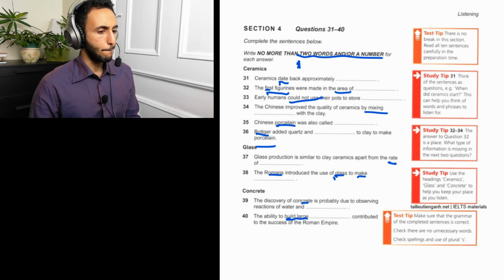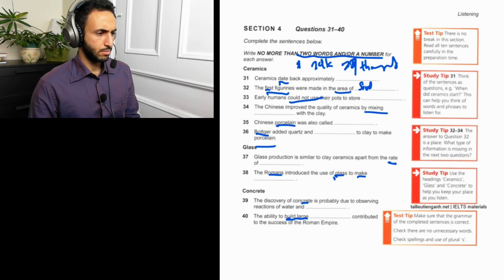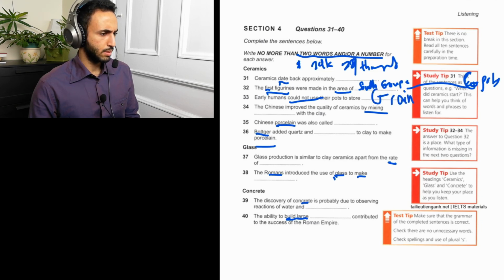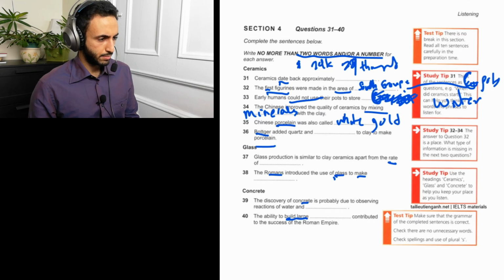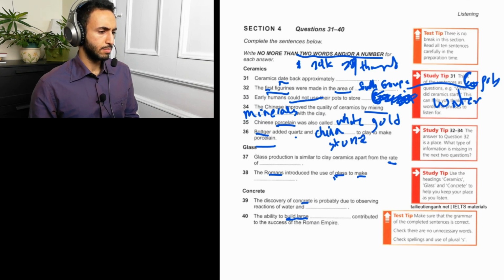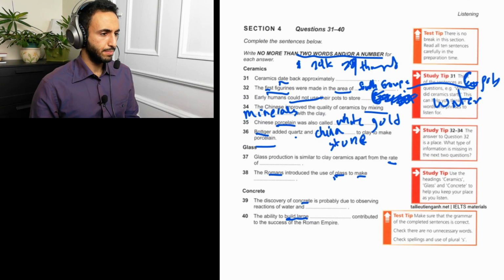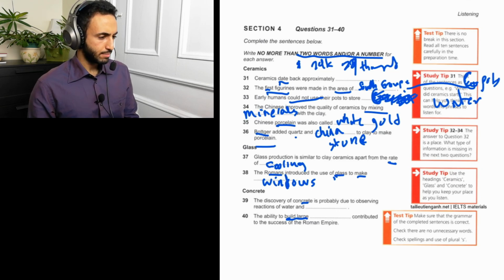|كيفية حل الايلتس الاستماع الجزء الرابع| حل الامتحان الحقيقي مع الأجوبة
IELTS
هذا هو نظام اختبار اللغة الإنجليزية الدولي الأيلتس .  القسم 2 للأستماع. حاول الاستماع إلى التسجيل وحل الأسئلة
 وتحقق من إجاباتك في النهاية.

إذا كان لديك أي أسئلة ، أذكرها في التعليقات

جريت امتحان الايلتس Ielts لأول مرة لما كان عمري 23، ومل نجحت ولكن في المحاولة الثانية تمكنت من الحصول على 8.5
منذ 3 سنوات بدأت بتدريس امتحان الآيلتس بشكل خاص
لقد أنشأت هذه القناة لمشاركة نجاحاتي وإخفاقاتي وخبراتي في اختبار الآيلتس ودعم الآخرين في هذا الاختبار